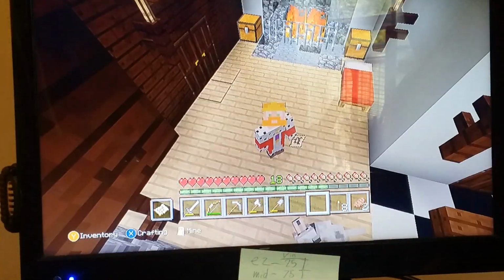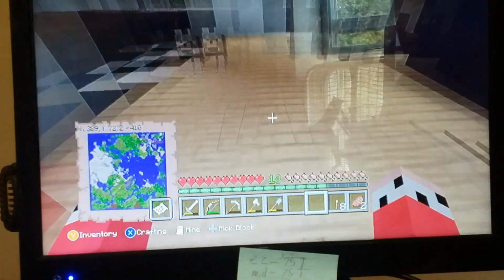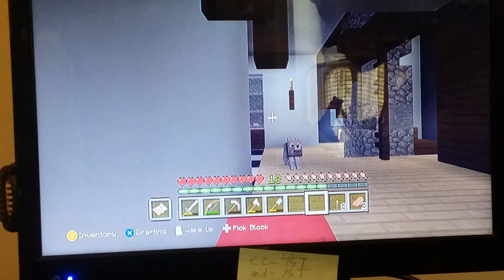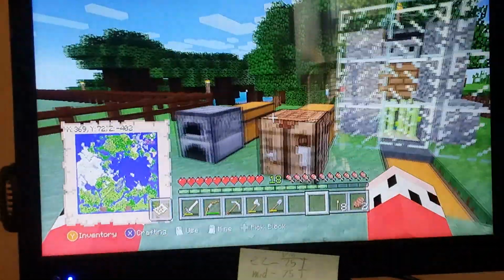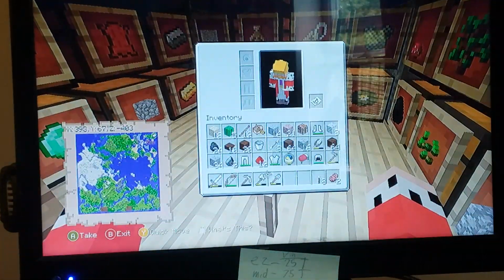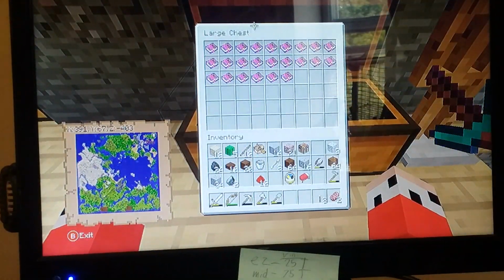Minecraft survival with foxy